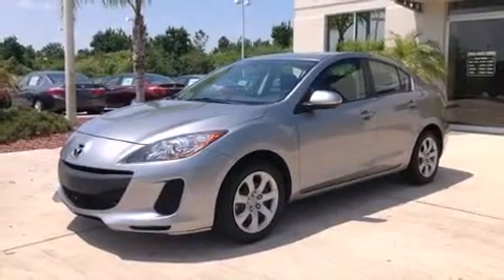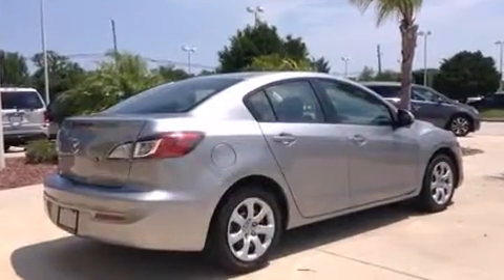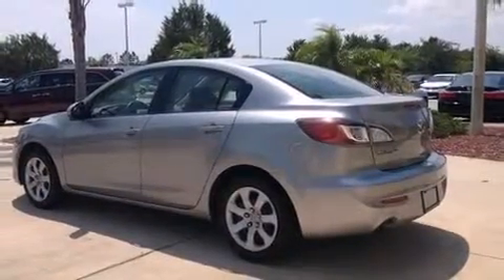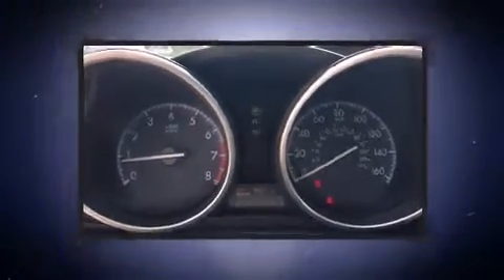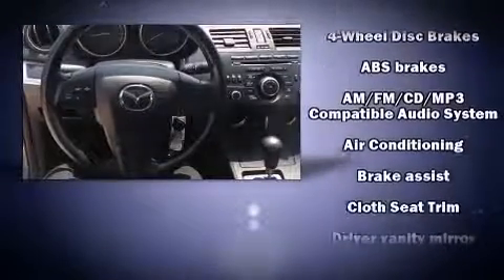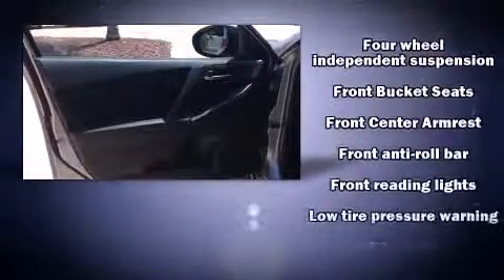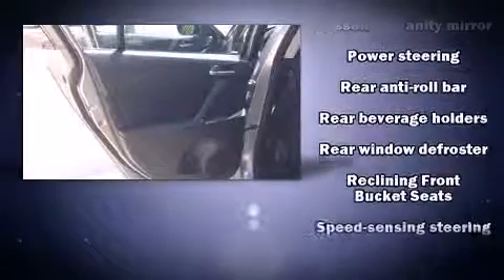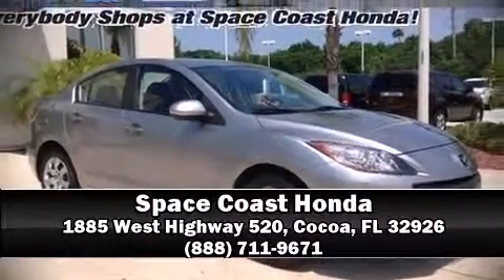2013 Mazda Mazda3 i in Cocoa, FL 32926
Come test drive this 2013 Mazda Mazda3. With fewer than 35,000 miles on the odometer, this 4 door sedan prioritizes comfort, safety and convenience. Smooth gearshifts are achieved thanks to the efficient 4 cylinder engine, and for added security, dynamic Stability Control supplements the drivetrain. Mazda prioritized fit and finish as evidenced by: 1-touch window functionality, variably intermittent wipers, an outside temperature display, front bucket seats, power door mirrors, power windows, and more. With side curtain airbags supplementing the rest of the safety network, you can be assured that you and your passengers will experience top-tier protection. It also arrives with a Carfax history report, providing you peace of mind with detailed information. You will have a pleasant shopping experience that is fun, informative, and never high pressured. Please don't hesitate to give us a call.